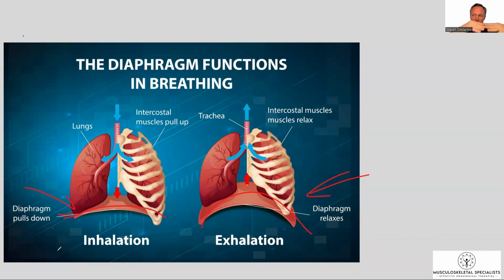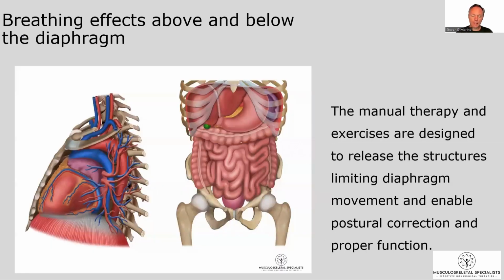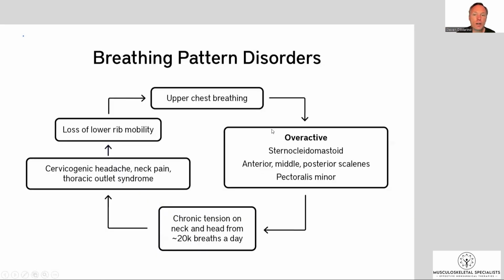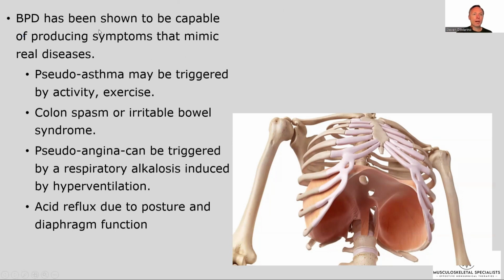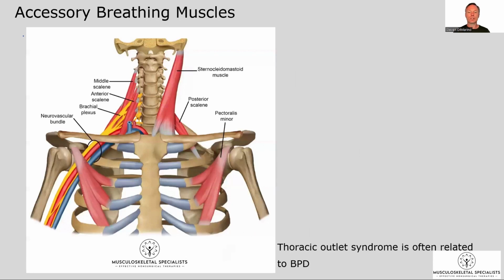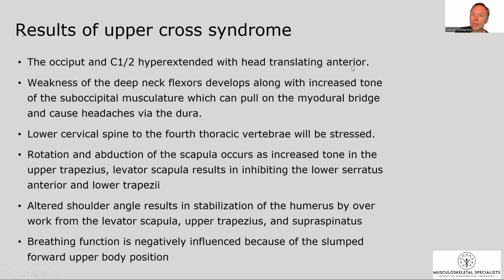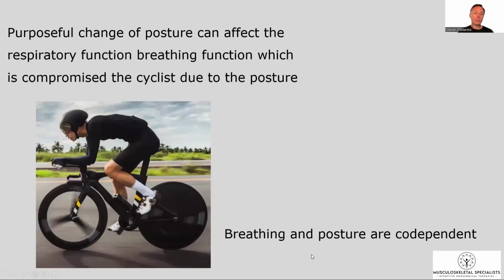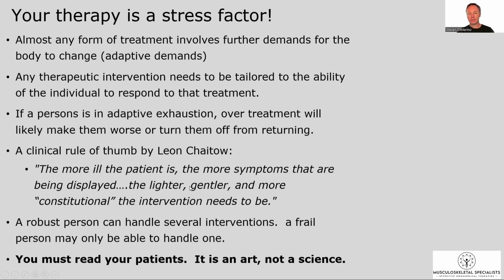Breathing Pattern Disorders 1 of 3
The first of three lectures on breathing.